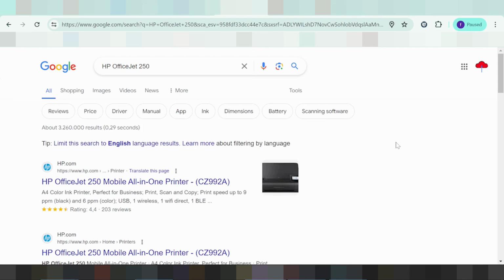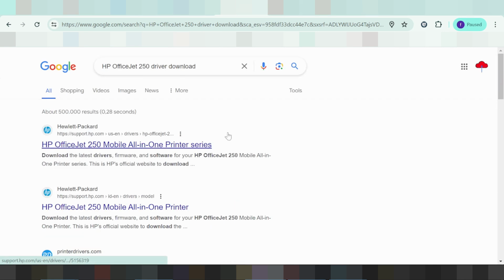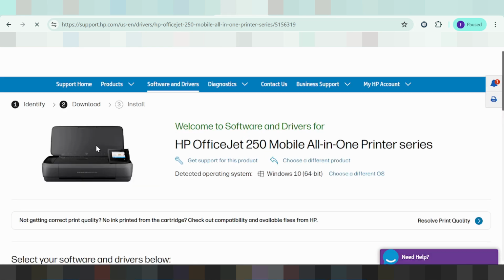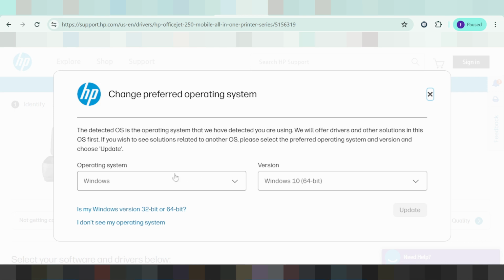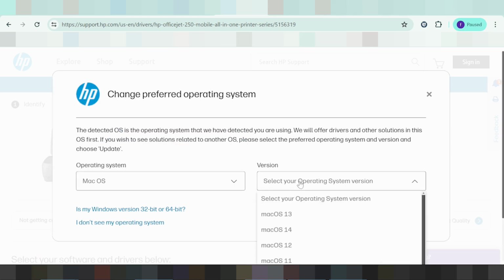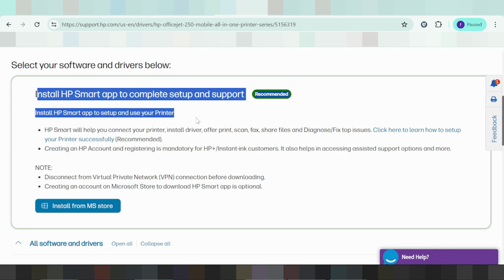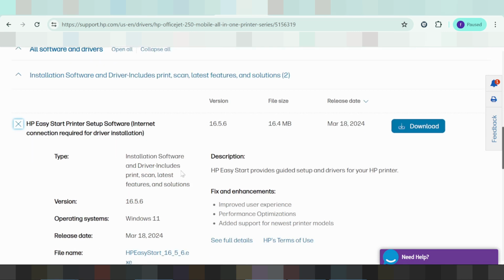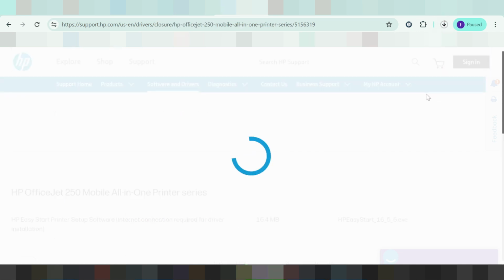HP OfficeJet 250 Driver Download and Setup Windows 11 Windows 10, Mac 13, Mac 12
the here link download for HP OfficeJet 250